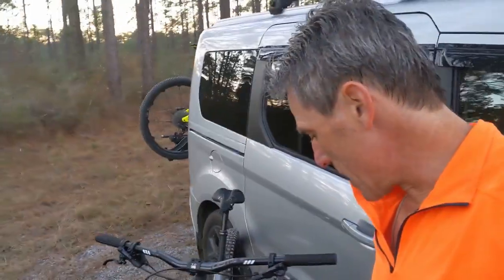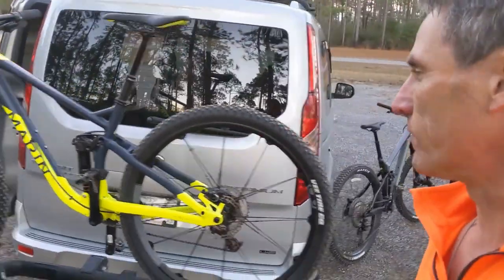2020 MARIN Rift Zone 2 Carbon " Teaser "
Quick Video, Unexpected and pulled out my cell phone because I did not want to miss the opportunity to catch my first glims of the new 2020 Carbon Rift Zone 2, I will call this just a "Teaser"   Much more on this bike to come in the near future. Thanks to the Crew at GovVelo.com for actually riding the products they sell. Help support real riders who sell bikes because of the love for cycling and not pure profit!